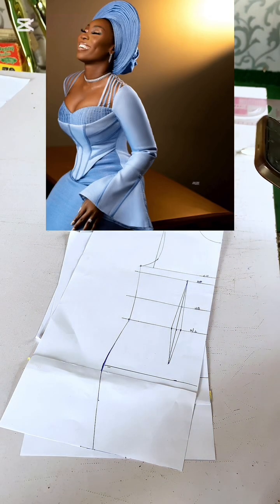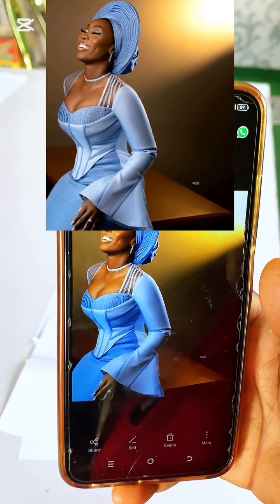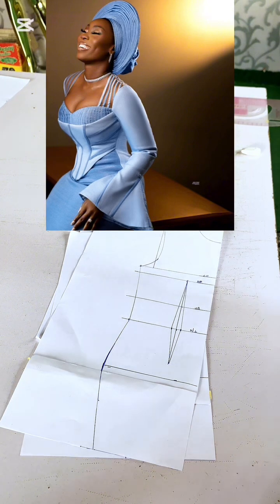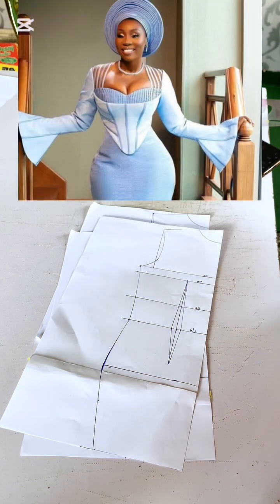How to draft a bustier gown with funnel corset design Part 1